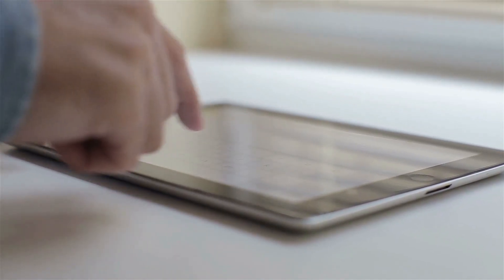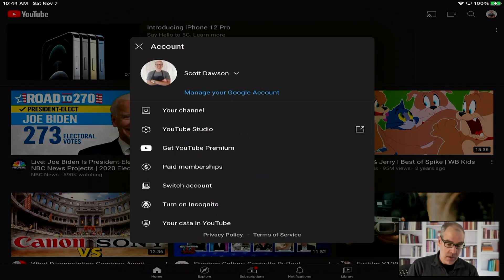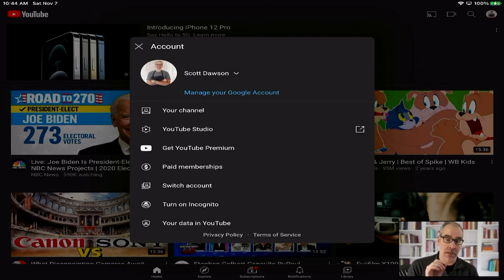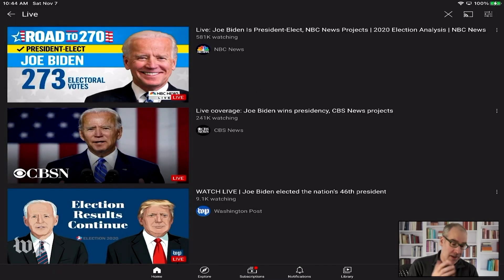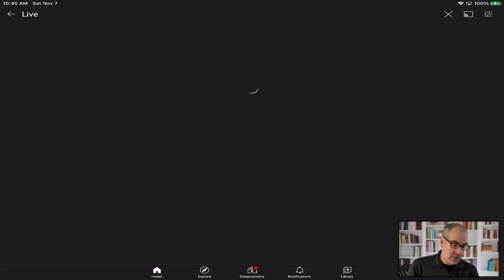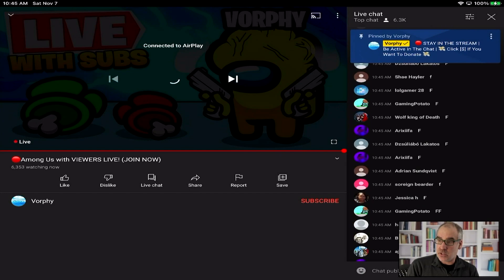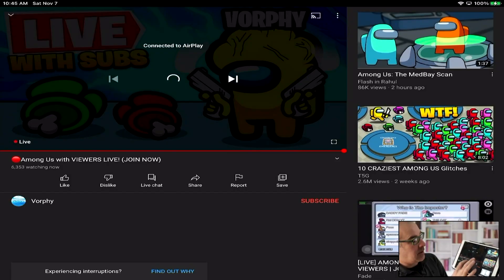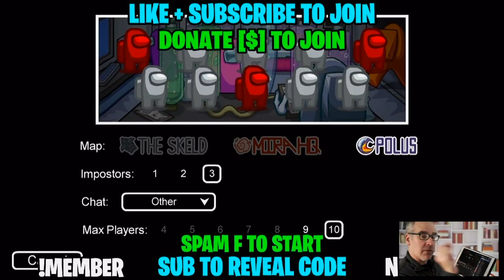How to Comment on YouTube Live Streams on Your iPad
In this video, I show you how to join and comment on live stream chats on YouTube streams using your iPad.

If you are looking for instructions on how to view and comment on a YouTube Live Stream on your computer check out this video

Live chat only shows up on YouTube watch pages -- not on embedded players.

LIVE CHAT VIEWS - You can choose between two views of Live chat at any time.

Top chat: This view filters messages such as potential spam to help make chat easier to read and more useful.

Live chat: This view is not filtered. It shows all chat messages as they come in.
Note: Live streams that are trimmed in the video editor will not have Chat replay.

How to send a message:
To post in live chat, click into where it says “Say Something” and begin typing. Then, click the send icon.

Respond to someone in the chat feed
You can respond to someone in the chat feed by mentioning their username.

Type “@”.
Begin typing their username.
Select the username.
The message sender will see their username highlighted in orange, which is visible only to the chatter whom you’ve mentioned. This makes it easier for them to see your response in the chat feed.

Message limitations
Viewers are limited to 200 characters and a maximum of 11 submissions every 30 seconds. Event owners are not subject to the frequency threshold. Viewers cannot post special characters, URLs, or HTML tags.

I'm sharing photography tips, tricks, and assignments on this channel and my journey learning all about this amazing new camera from Fujifilm.